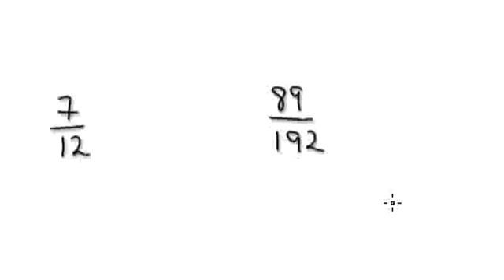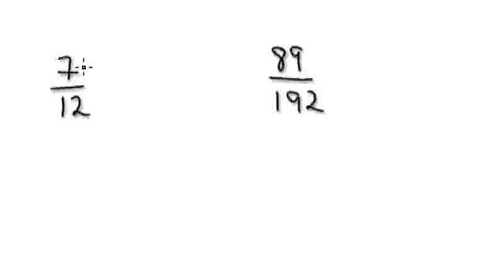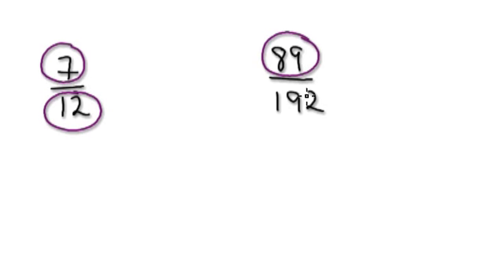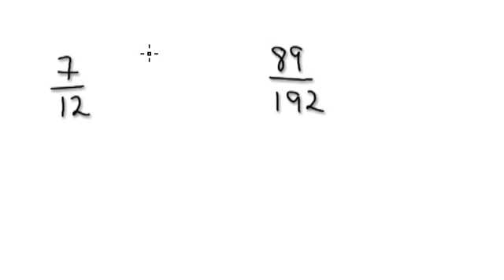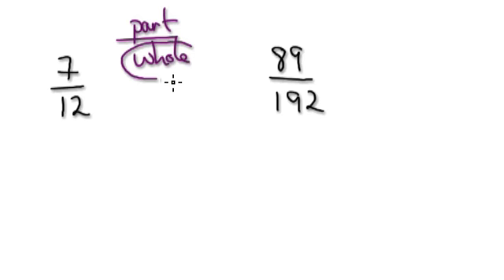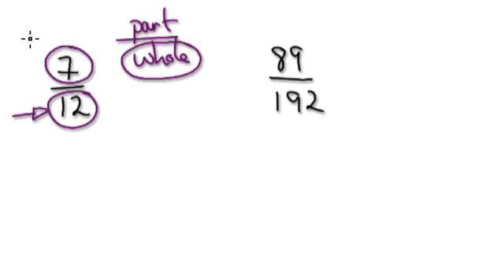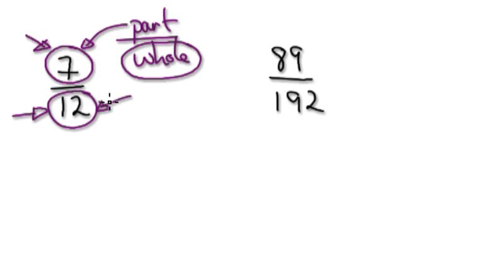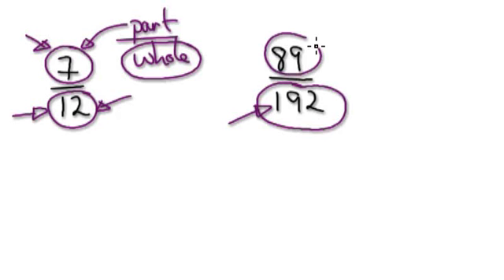Video 377 - Quantities as Percentages - Examples